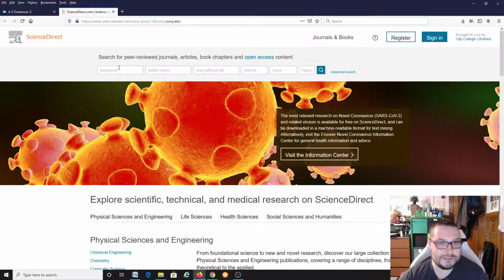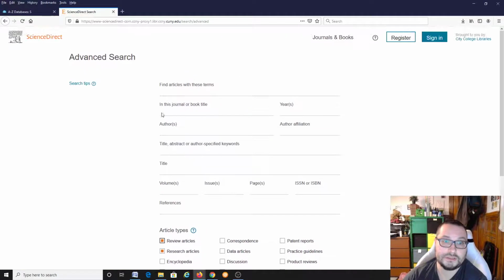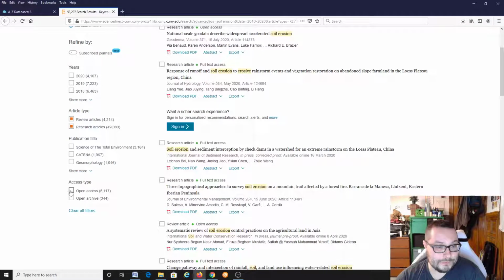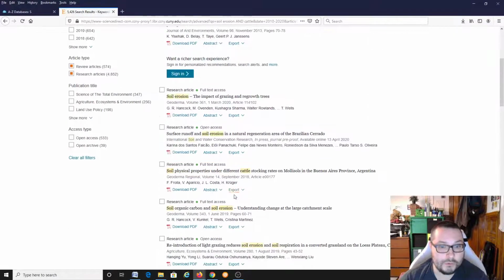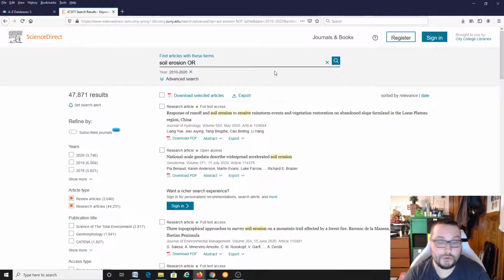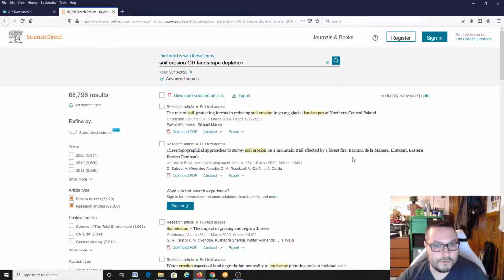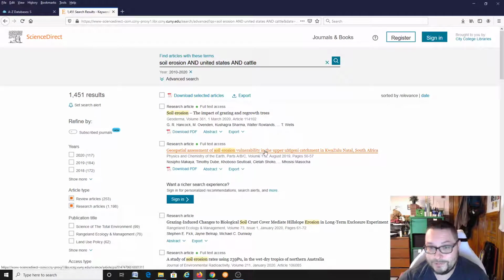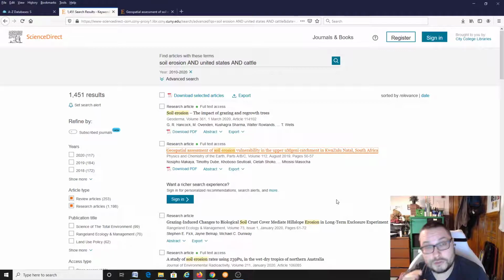CCNY Science Direct Search Basics